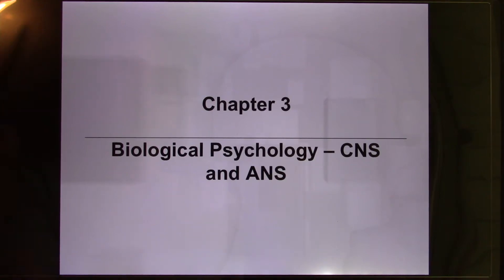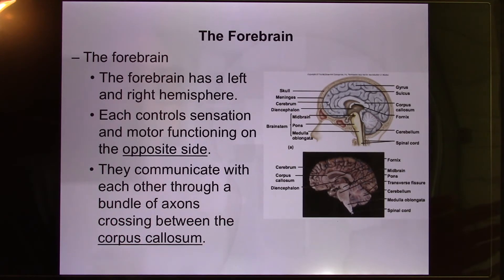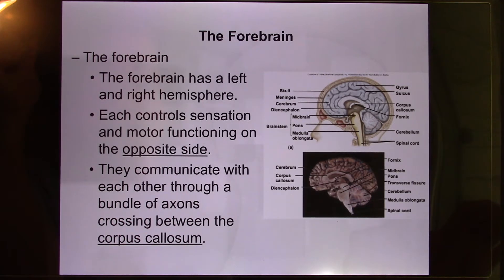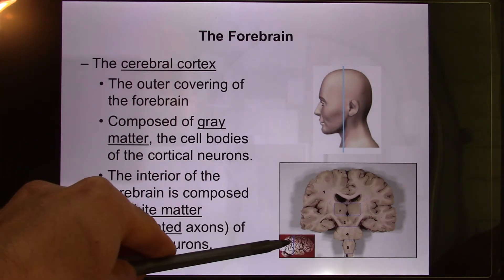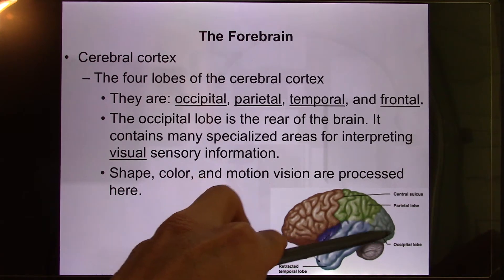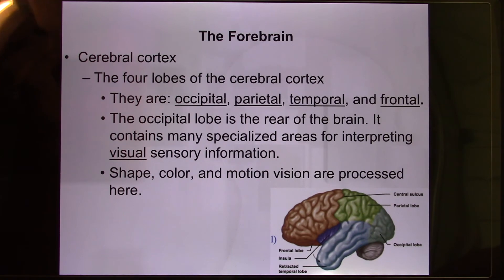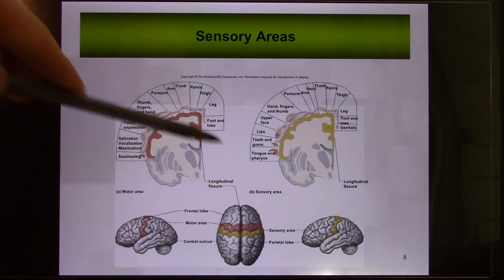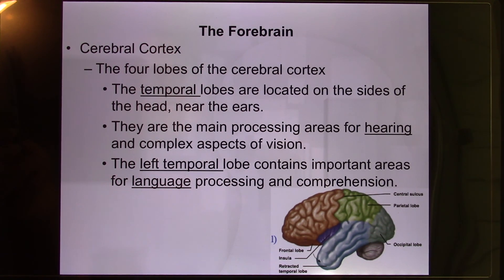ACC Psyc2330 Biological Psychology Online Lecture Ch3 CNS01